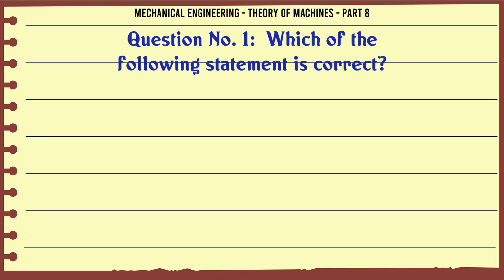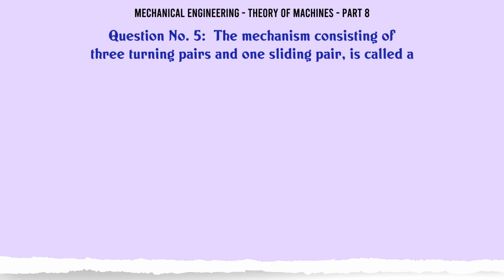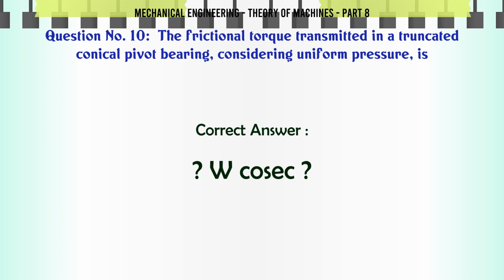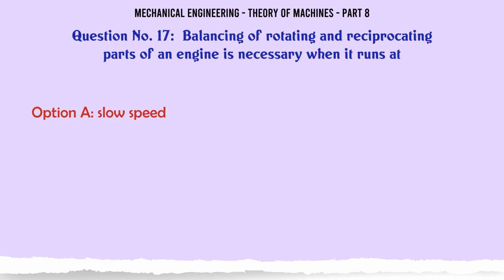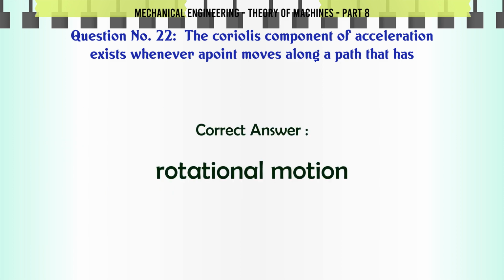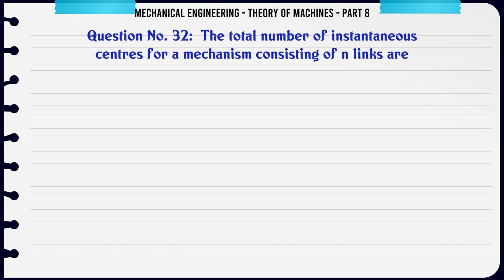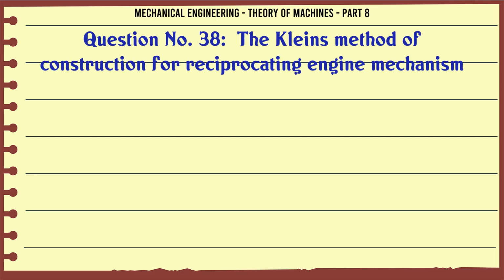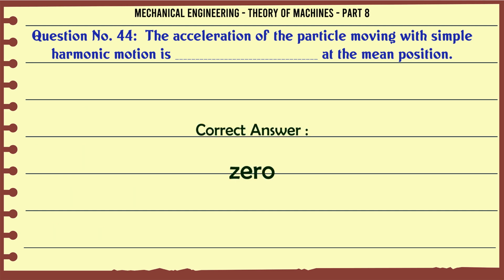MCQ Questions Theory of machines - Part 8 with Answers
Theory of machines - Part 8 GK Quiz.

Question and Answers related to Theory of machines - Part 8

A Hartnell governor has its controlling force  F c  given by F c = ar + b , where r is the radius of rotation and a and b are constants. The governor becomes isochronous when

The acceleration of the particle moving with simple harmonic motion is __________ at the mean position.

In a differential band brake as shown in the below figure, if the length OB is greater than OA , then the force P at C should act in the downward direction.

Content of this Video:

MCQ question answers for Theory of machines - Part 8